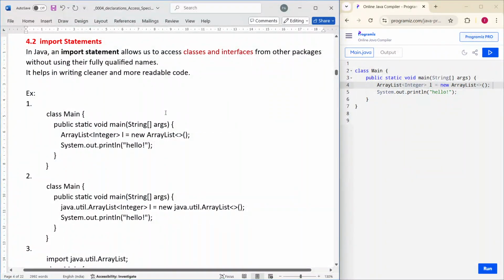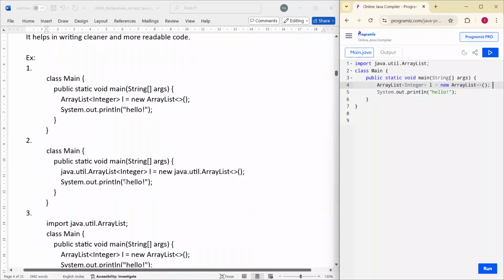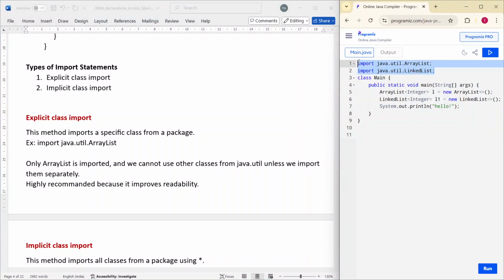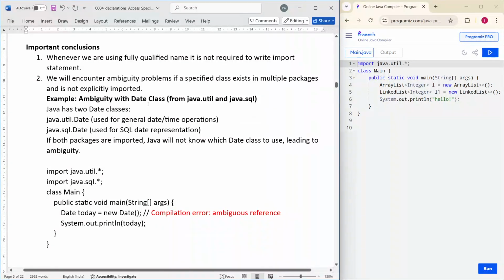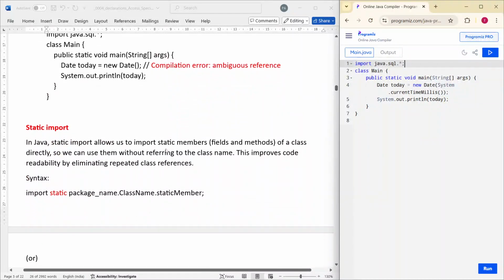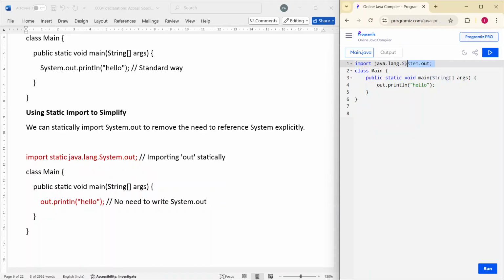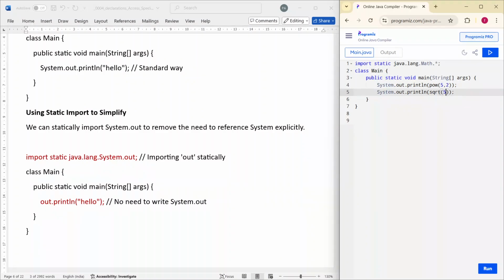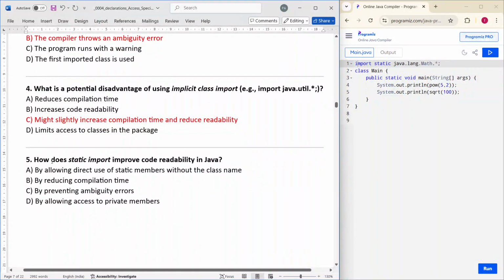Declarations and Access Modifiers in Java (Part 2) | Import Statements Explained | Fight4Tech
Welcome back to Fight4Tech! In this video, we dive deep into import statements in Java and how they simplify your code by allowing access to classes and interfaces from other packages.

📌 What You’ll Learn:
✅ What is an import statement in Java?
✅ Difference between explicit and implicit imports
✅ When and why to use fully qualified names
✅ Common pitfalls like ambiguity with Date classes
✅ How to use static imports for cleaner code

💻 Code Examples Included:
🔸 Standard imports vs. fully qualified names
🔸 Handling ambiguity errors with multiple packages
🔸 Simplifying code using static imports

🔥 Whether you’re a beginner or brushing up on your Java skills, this video will help you write cleaner, more efficient code.